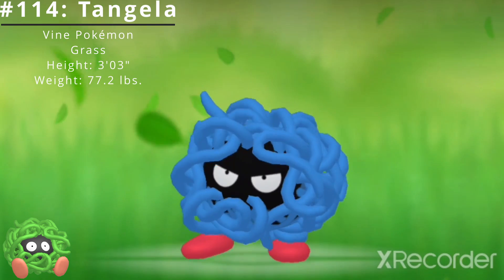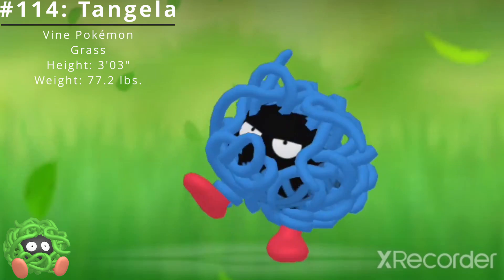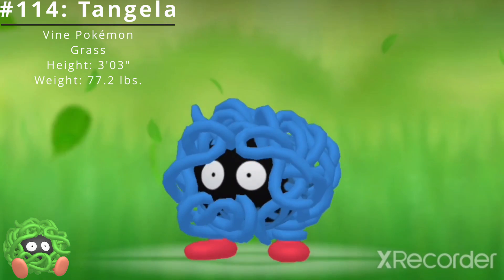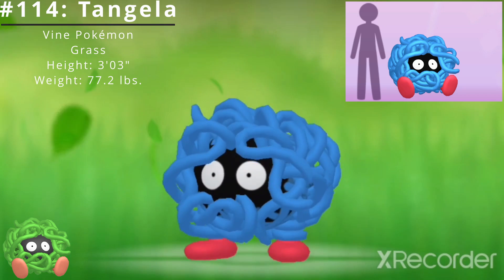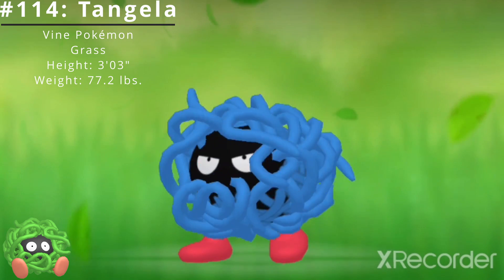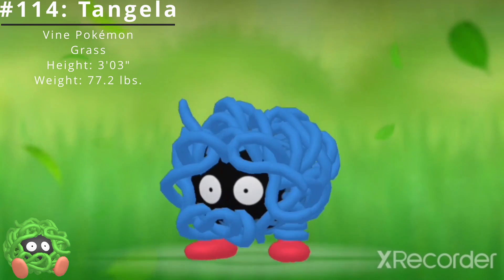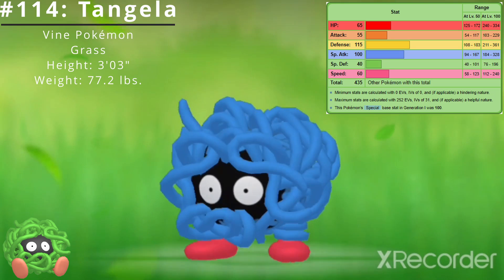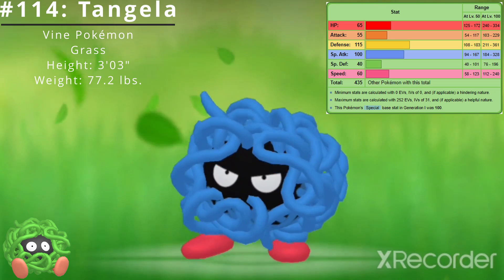Pokédex #114: Tangela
Tangela is the 114th Pokémon in the National Dex first debuting all the way back in 1996's Red and Green.

Category: Vine Pokémon
Type: Grass
Abilities: Chlorophyll, Leaf Guard
Hidden Ability: Regenerator
Gender Ratio: 50% male, 50% female
Catch Rate: 45
Egg Group: Grass
Hatch Time: 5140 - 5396 steps
Height: 3'03"
Weight: 77.2 lbs.
Base Experience Yield: 87
Leveling Rate: Medium Fast
EV Yield: 1 in Defense
Pokédex Color: Blue
Base Friendship: 70